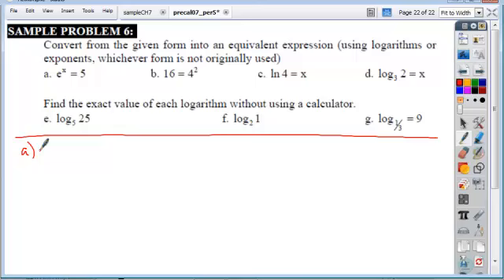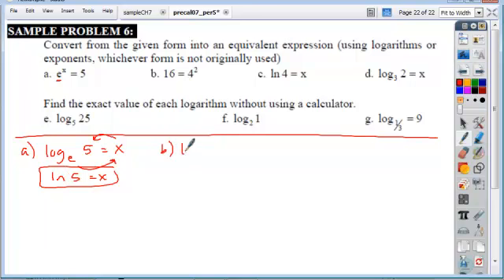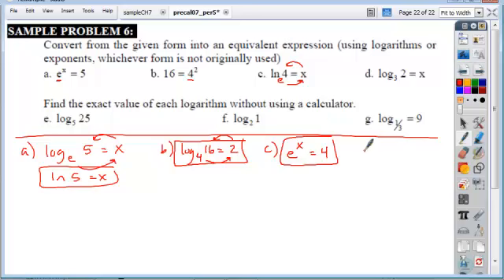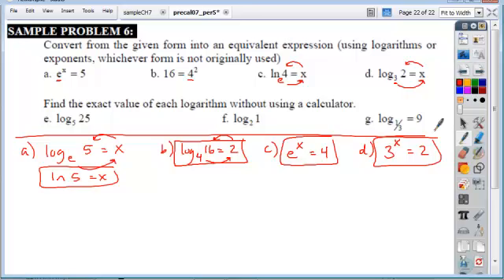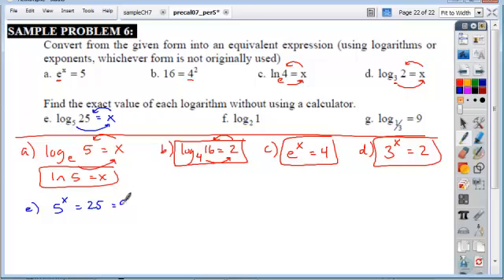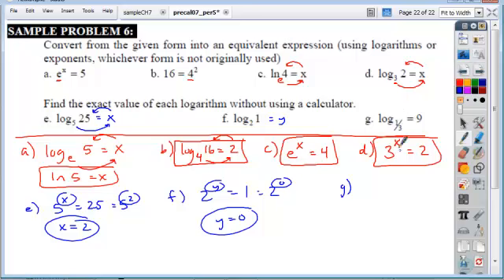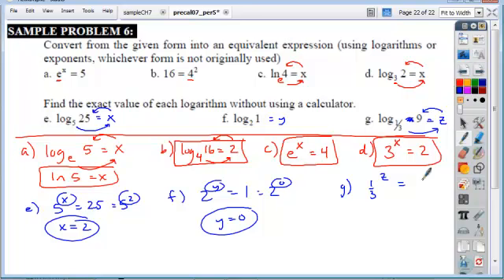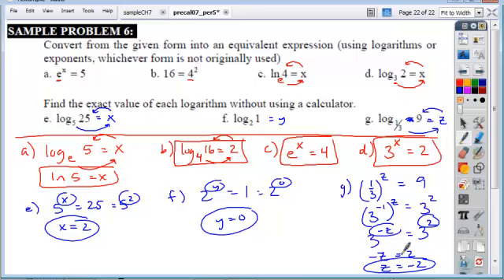6.3pre_sample06.mp4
6.3 precal prep sample problem #6